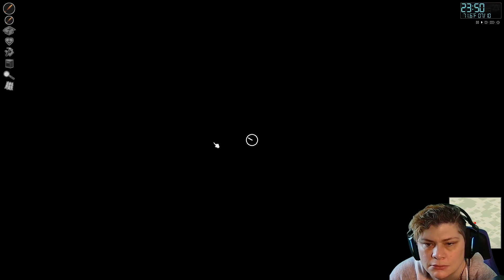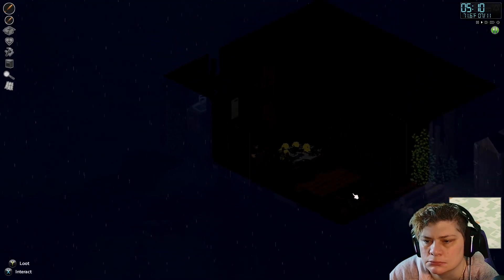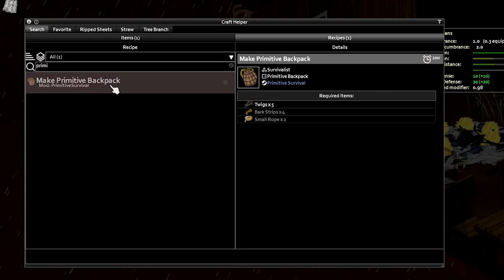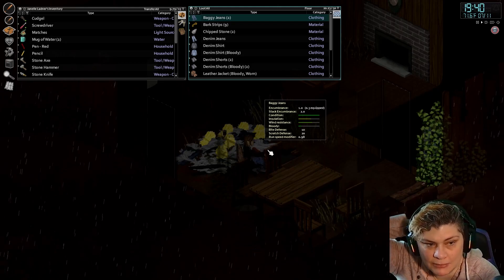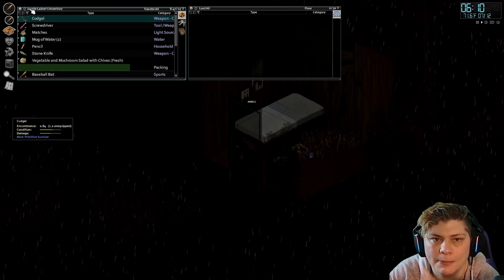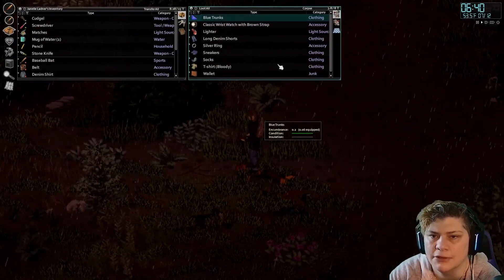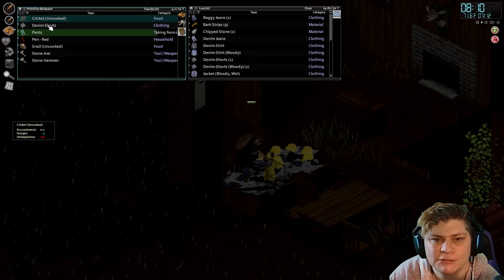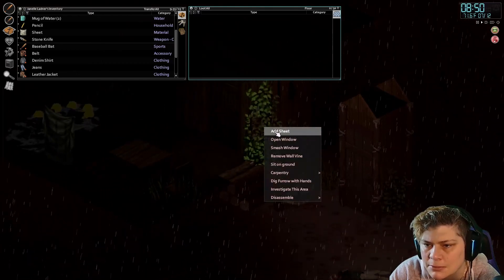Another Day Alive in The Forest Mod | projectzomboid | 3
Youtube Description:

Welcome to another Project Zomboid adventure! In this series I am attempting to survive in an all-forest map, using mods that allow the player to craft many items from the natural environment.

 / lynnbratty

 / bratty_lynn_gamer